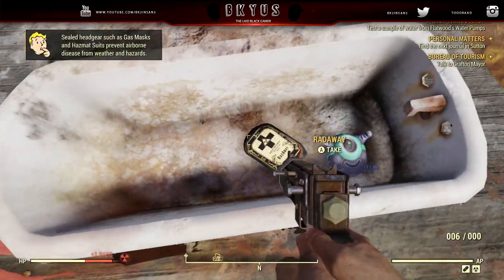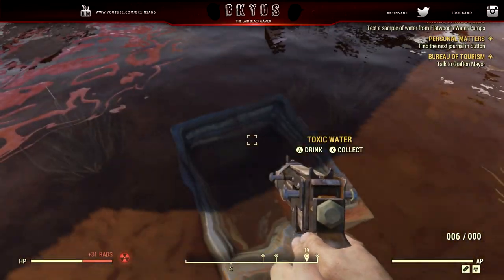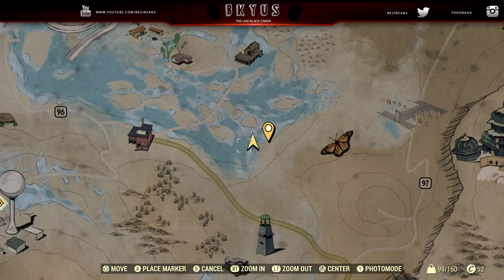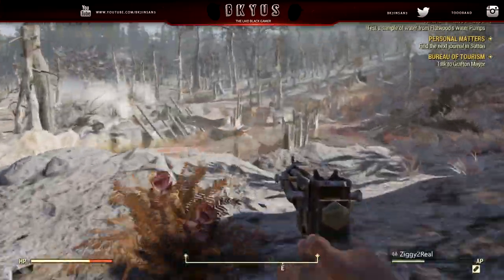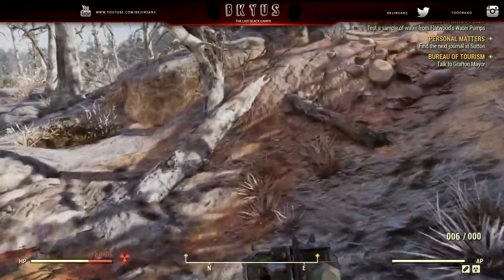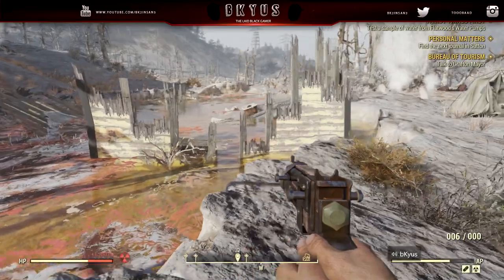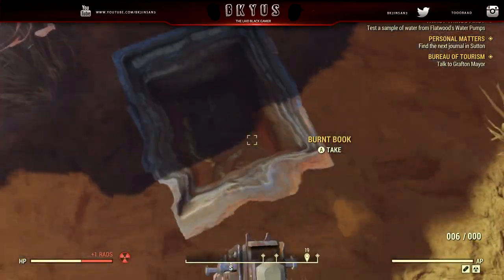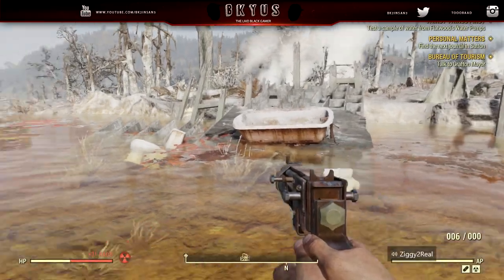Fallout 76 - How To Find Alien Blaster! (Fallout 76 Rare Weapons!)